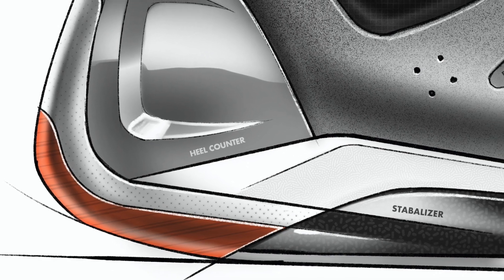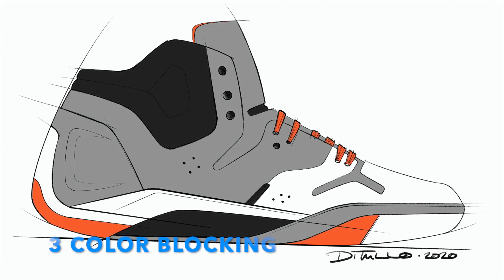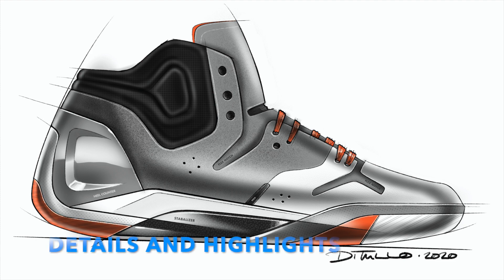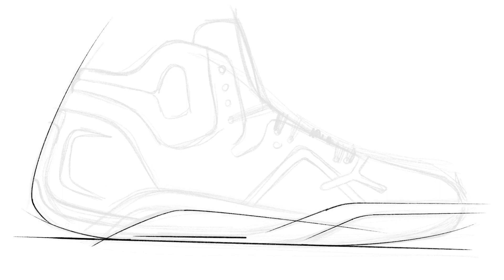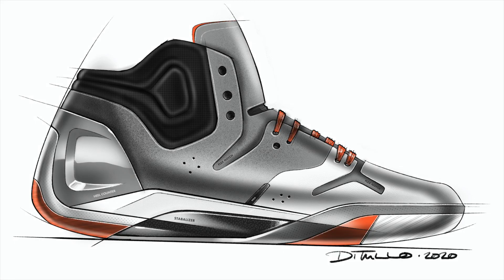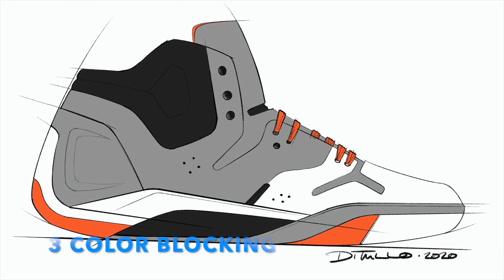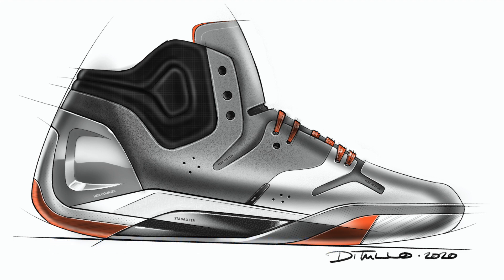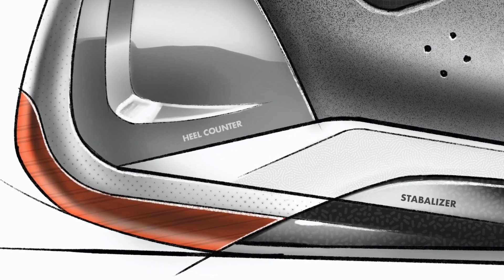How To Use Layers In Any Digital Sketch (BASKETBALL SHOE)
The video with step by step VOICE OVER shows you how to set up layers in any digital concept sketch. Intended mainly for product design but can be used for any art or design drawing. This drawing was done on an iPad Pro using the Procreate app.